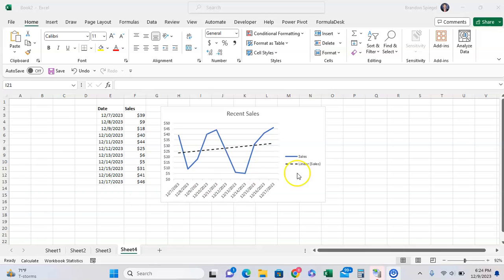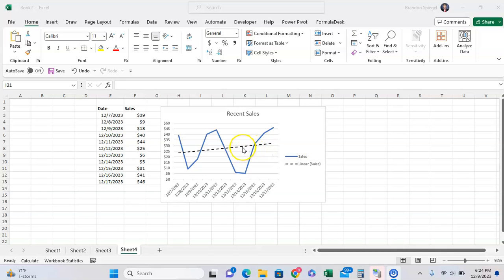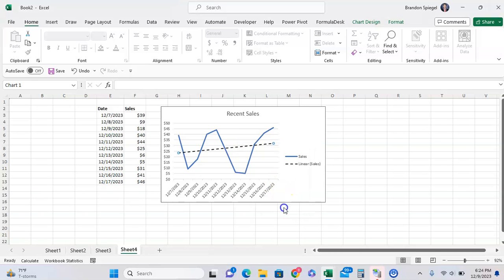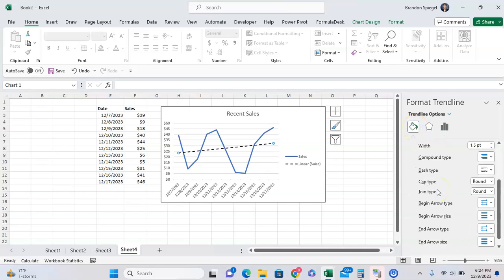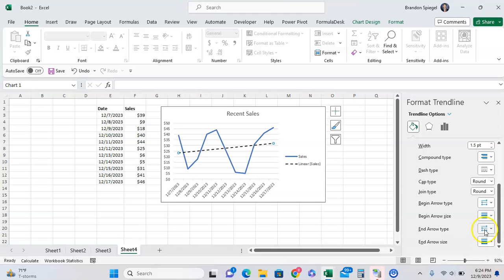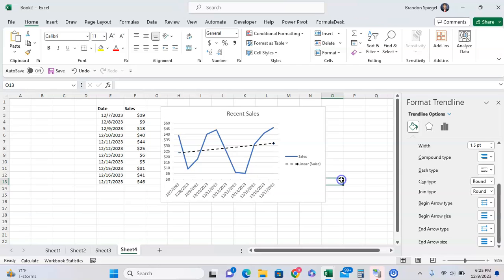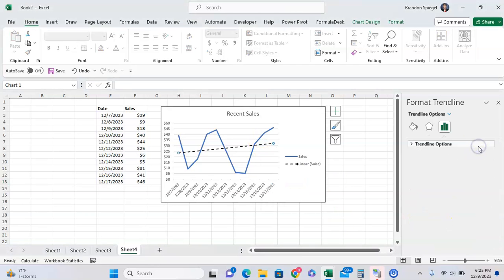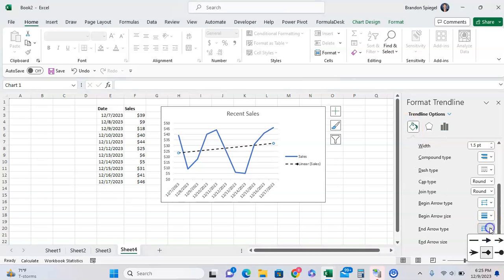How to Add an Arrow to a Trendline in Microsoft Excel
In this tutorial, I want to show you how you can add an arrow to the end of a trendline in Microsoft Excel! This is an awesome feature because it will help you more clearly communicate the direction that the trendline is pointing in.